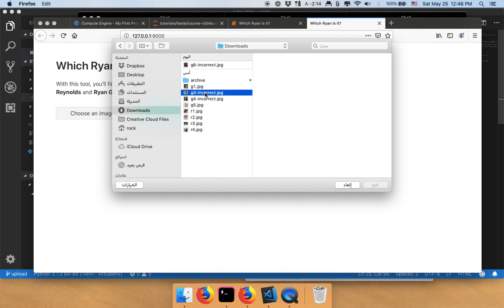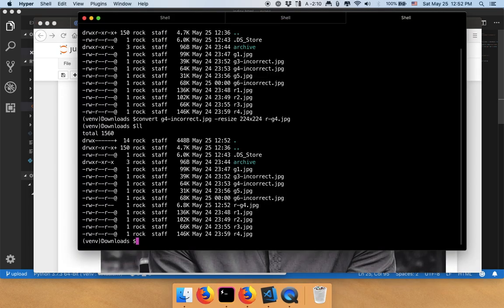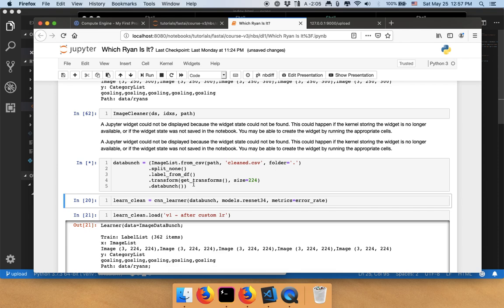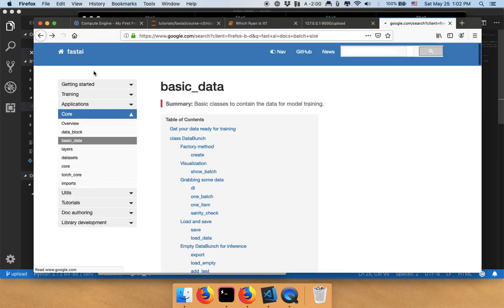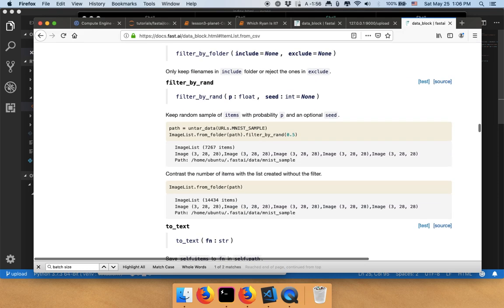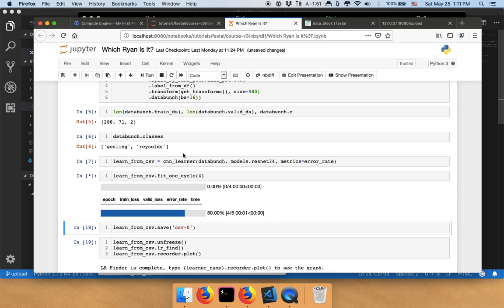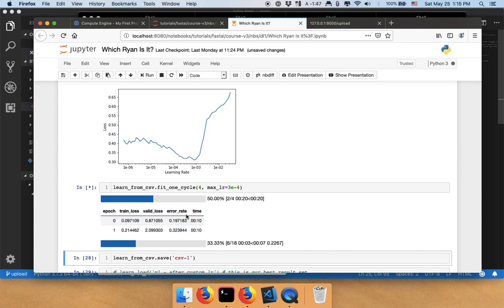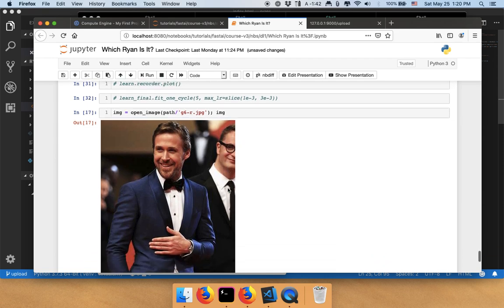Which Ryan Is It?